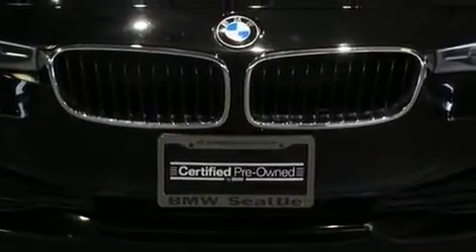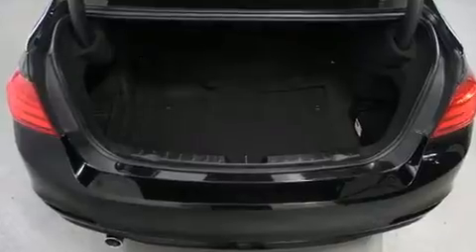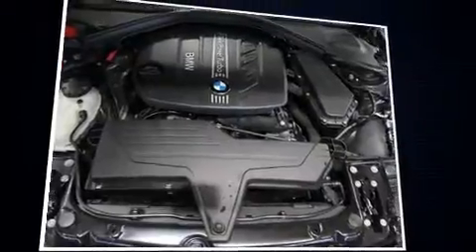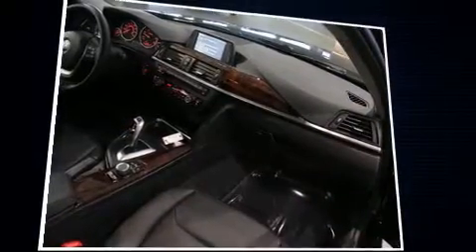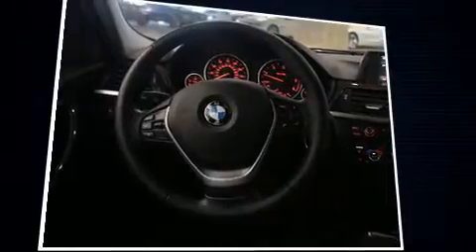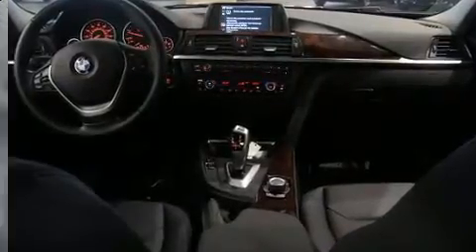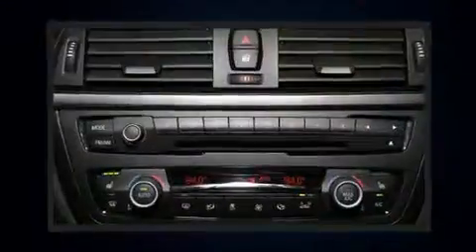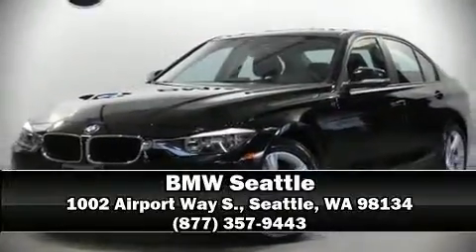2014 BMW 328d xDrive in Seattle, WA 98134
BMW Seattle
1002 Airport Way S.

Treat yourself to a test drive in the 2014 BMW 3-Series. With less than 30,000 miles on the odometer, this 4 door sedan prioritizes comfort, safety and convenience. Performance and efficiency are both prioritized thanks to the 2 liter 4 cylinder engine, and for added security, dynamic Stability Control supplements the drivetrain. A turbocharger further enhances performance, while also preserving fuel economy. BMW prioritized comfort and style by including: a built-in garage door transmitter, an automatic dimming rear-view mirror, an outside temperature display, automatic dimming door mirrors, front fog lights, heated door mirrors, and power front seats. Everything is where it ought to be, from the dashboard controls to the door locks and window controls. BMW ensures the safety and security of its passengers with equipment such as: dual front impact airbags, front side impact airbags, traction control, brake assist, anti-whiplash front head restraints, ignition disabling, an emergency communication system, and 4 wheel disc brakes with ABS. Sophisticated all wheel drive technology maintains a firm grip on the road. This vehicle has achieved Certified Pre-Owned status, by passing BMW's rigorous certification process. We pride ourselves in consistently exceeding our customer's expectations. Stop by our dealership or give us a call for more information.